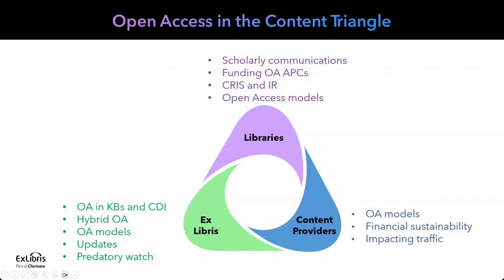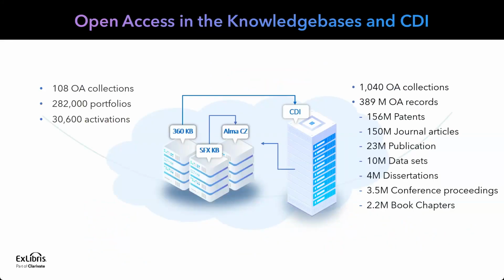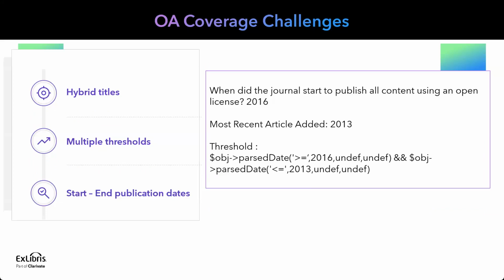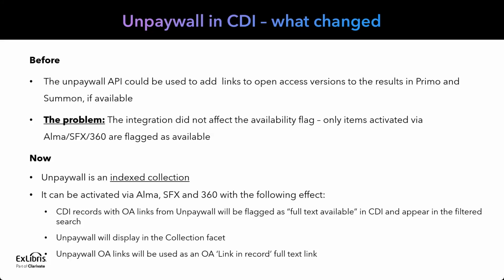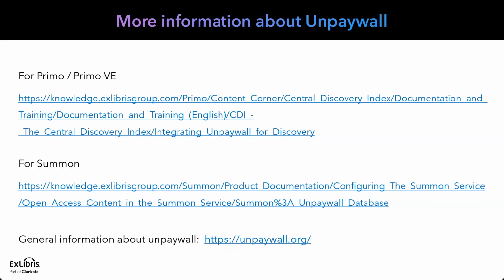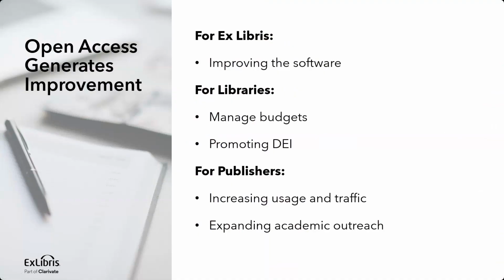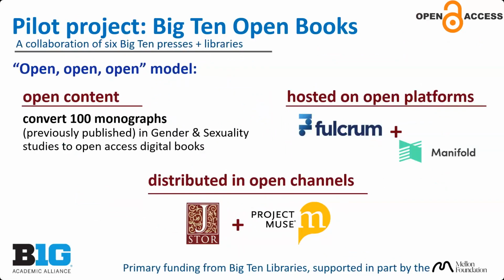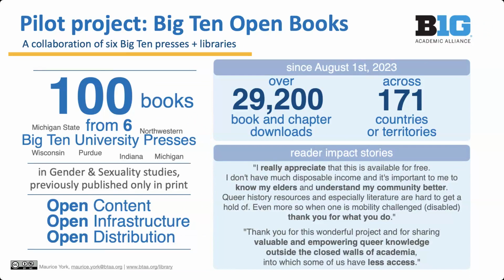Yes, We’re Open! Open Access in Knowledgebases and Discovery 20231211 1501 1 1